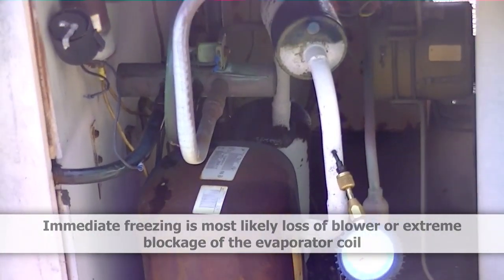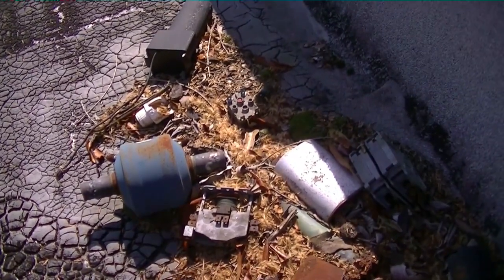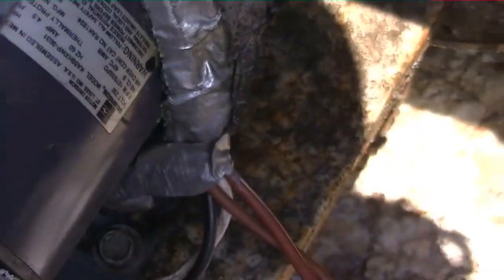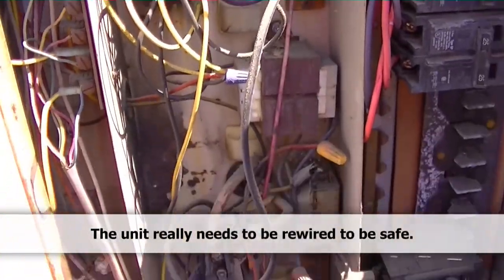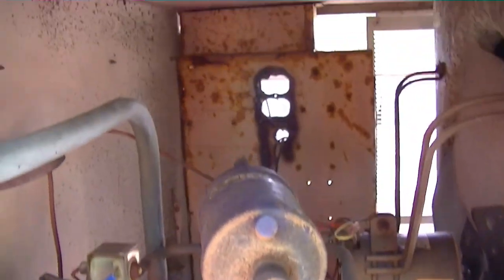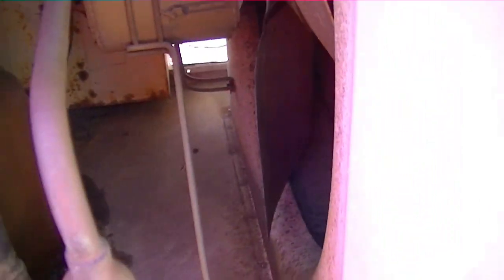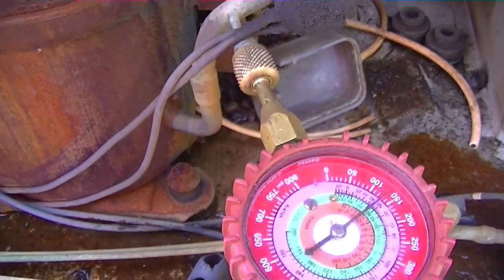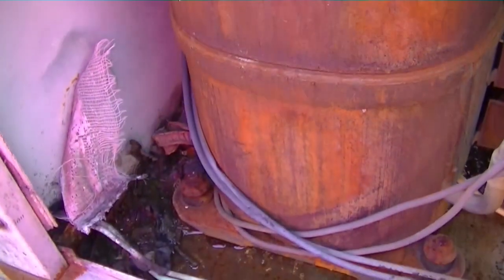HVAC Service- Blower Motor Capacitor Failure